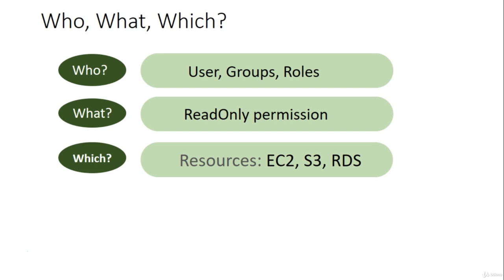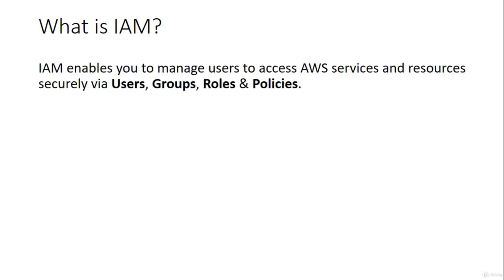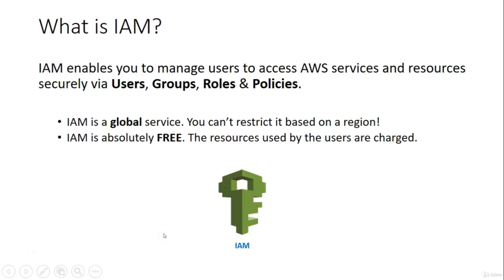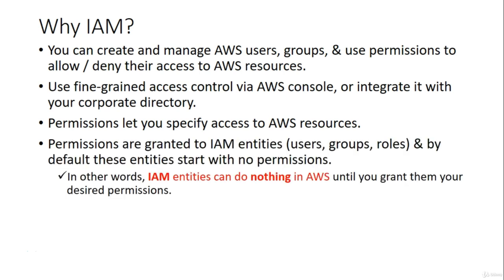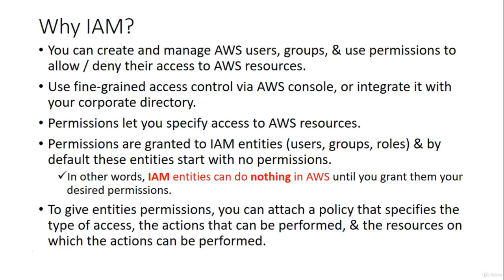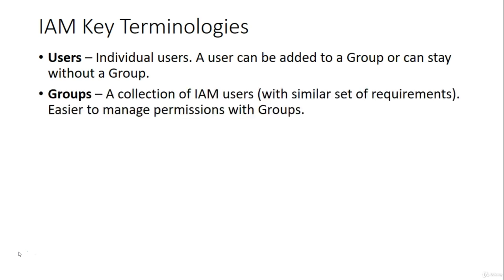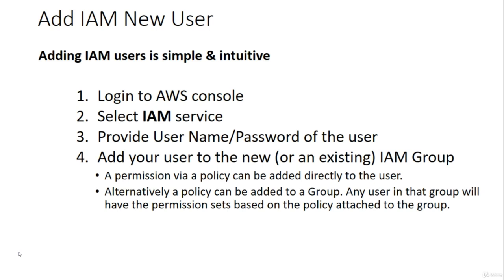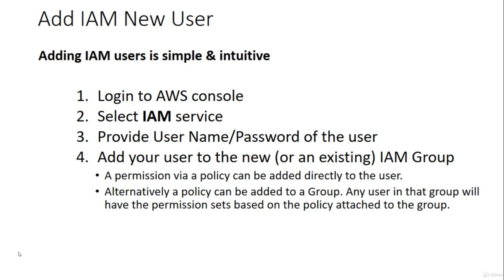2.1 IAM Overiew What Why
2. AWS IAM ( Identity & Access Management )